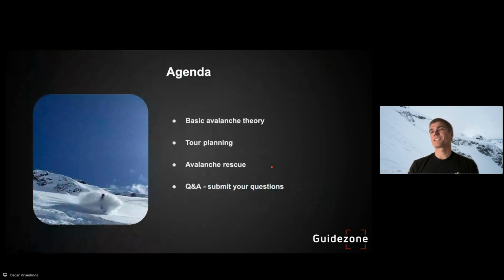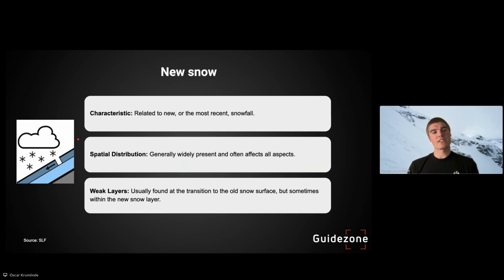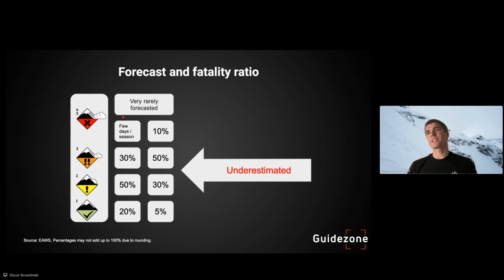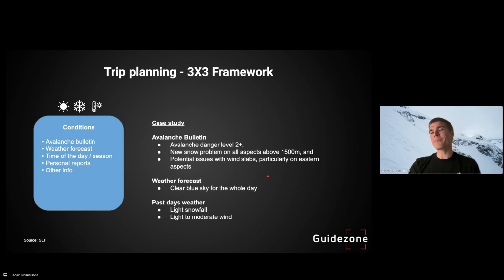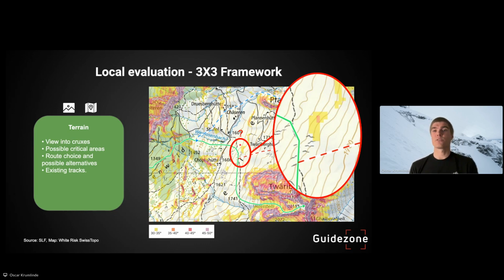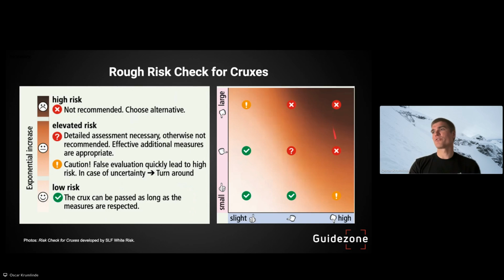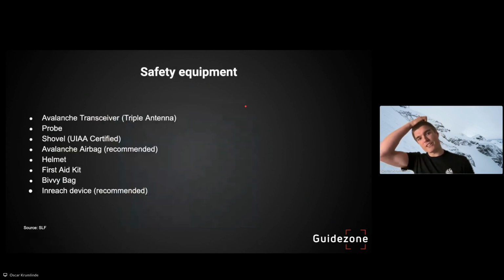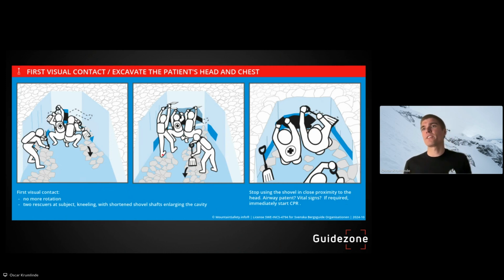Intro to Avalanche Safety for Skiers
In this session, IFMGA mountain guide aspirant Oscar Krumlinde, covers essential avalanche safety skills for skiers and snowboarders. Topics include:

- Understanding snow conditions
- Assessing terrain risks
- Rescue work when an avalanche occurs

This webinar is perfect for anyone looking to explore the mountains more safely this winter.

Want to ski safer? Book a certified mountain guide in the Alps at Guidezone.co

00:00 Intro
02:19 Type of avalanches
09:14 Avalanche problems
17:32 Avalanche danger ratings
22:50 Avalanche bulletin
27:00 Tour planning
58:53 Avalanche rescue